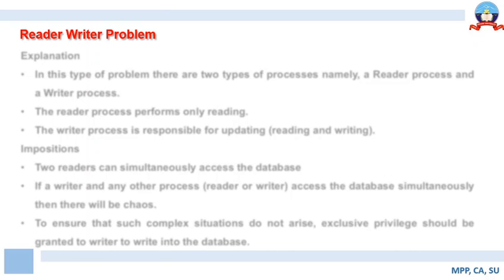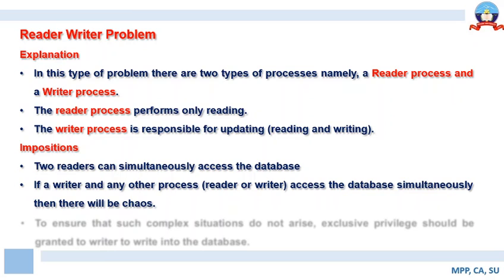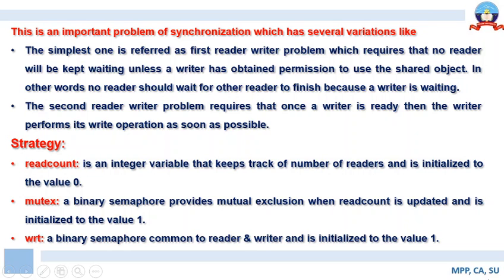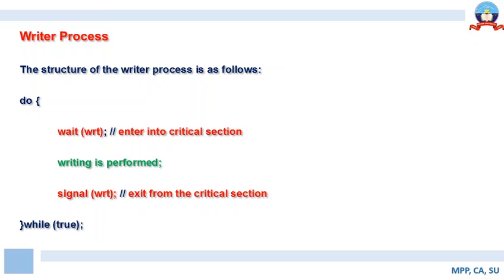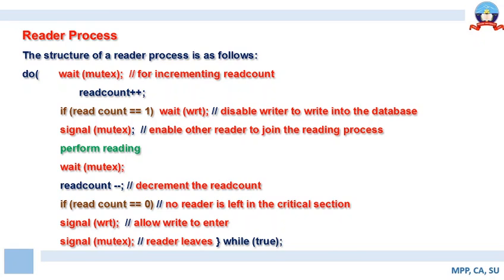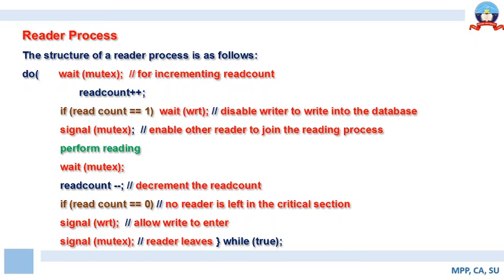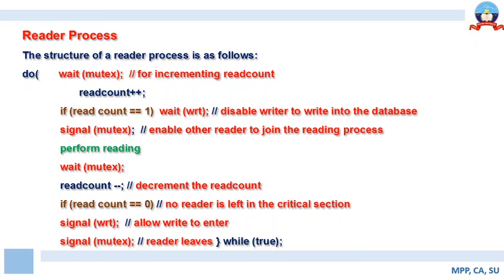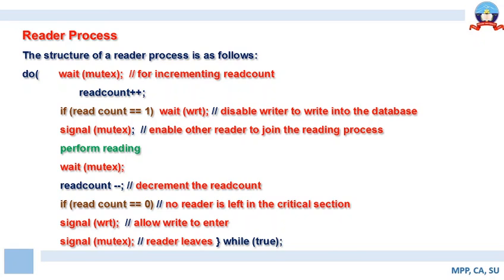Class XXI OS